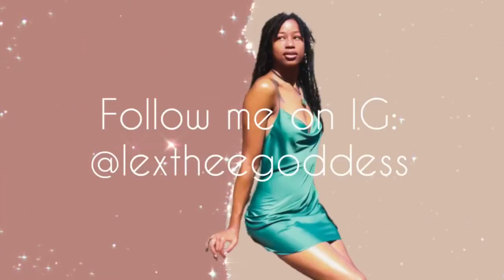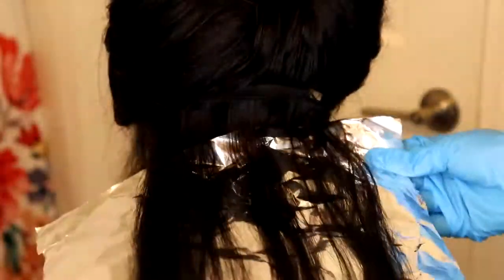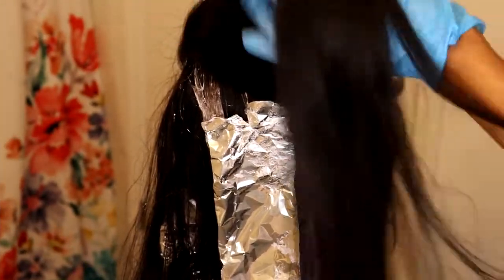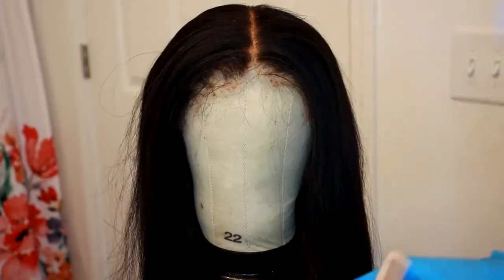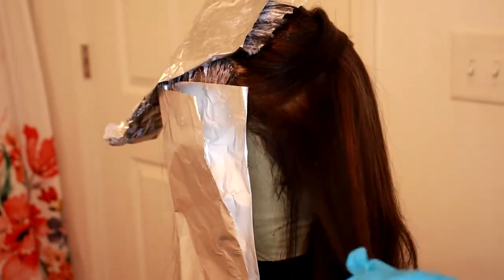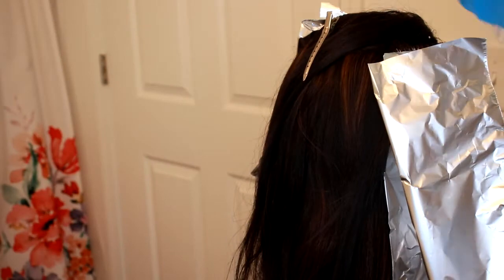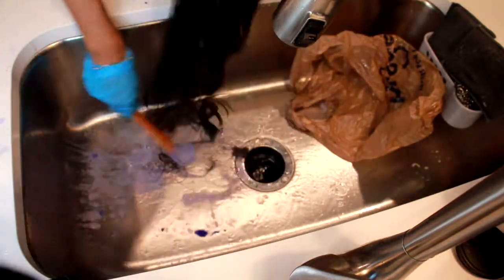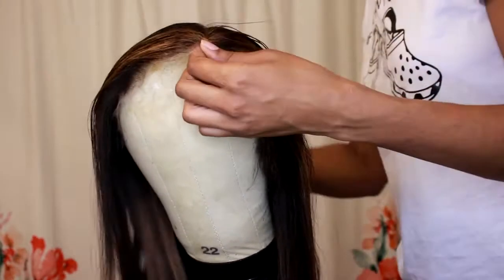Highlights Tutorial + SECRET HACK TO SOFT HAIR AFTER BLEACHING 😯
Items used:
Clairol 40 volume developer + bleaching powder
Shimmer Lights Purple shampoo + conditioner
Mixing bowl
Aluminum foil
Latex Gloves
Rat Tail Comb
Hair clips